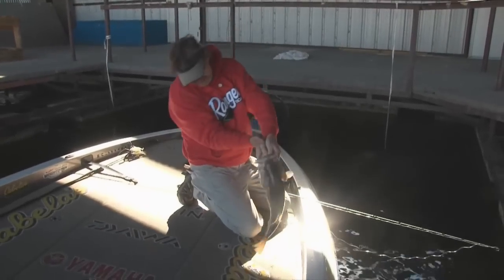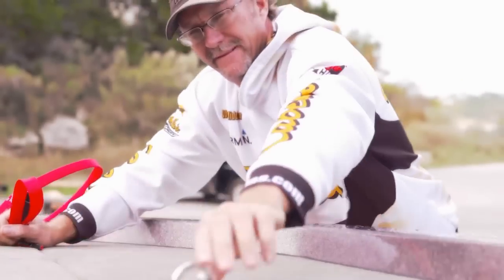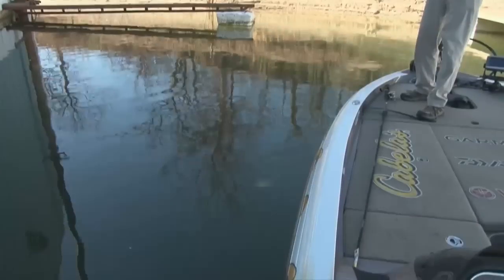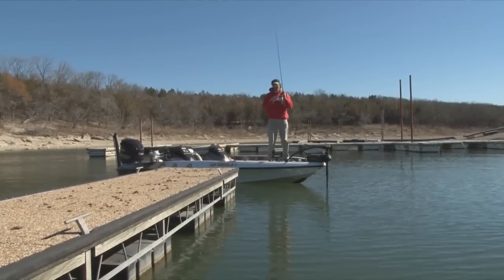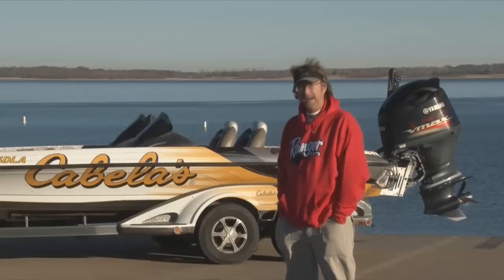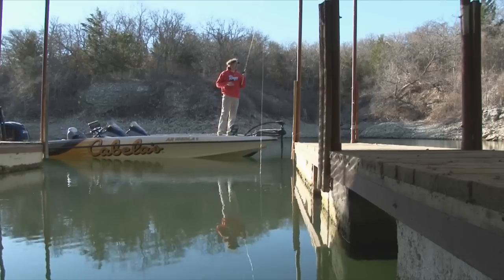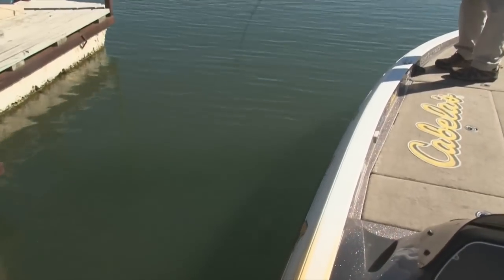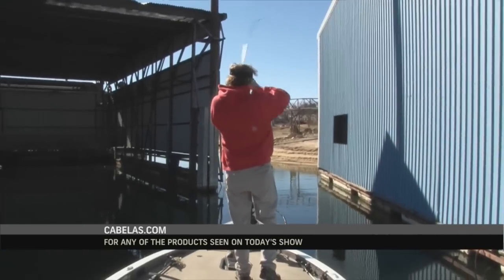Choosing a Rod and Reel Setup for Jigging Spoons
in this clip Wade Middleton shares insight on choosing a rod and reel set up for jigging spoons.   Join us for more Fisherman's Handbook on Facebook for giveaways, fishing pics, and more!